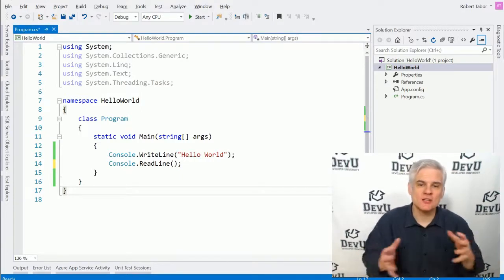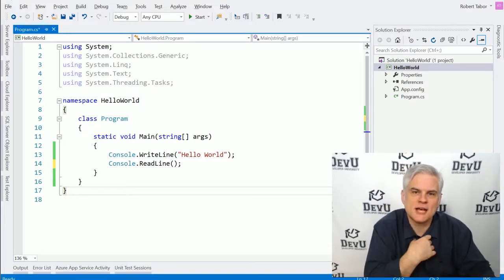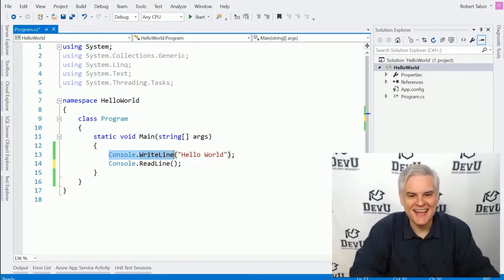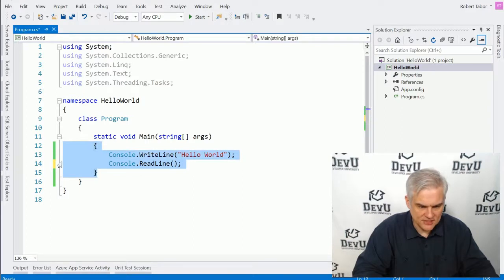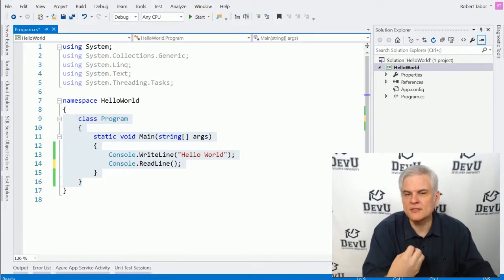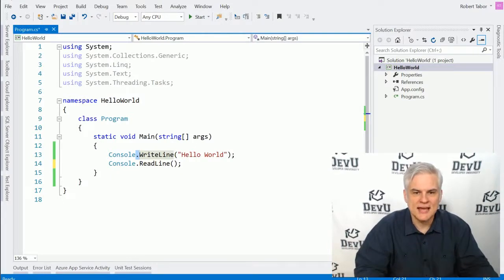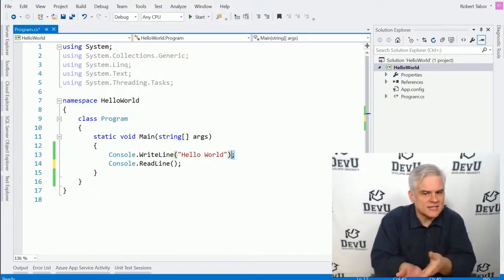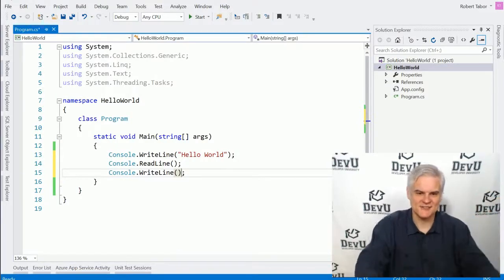C# Programming with Bob Tabor - 04 Understanding Your First C# Program